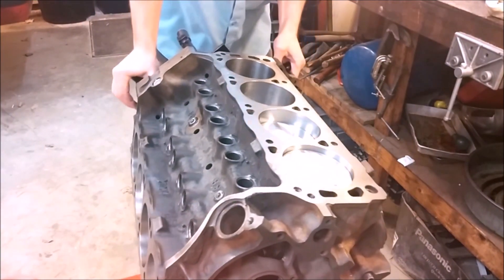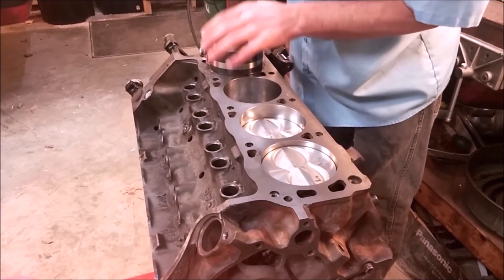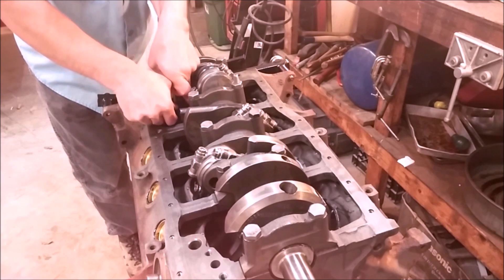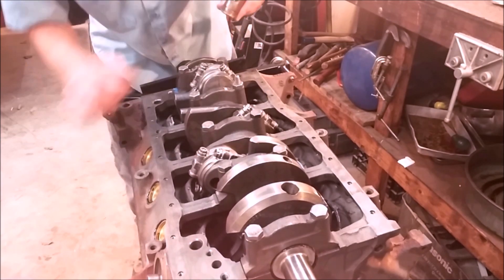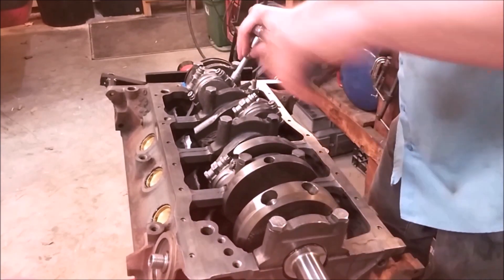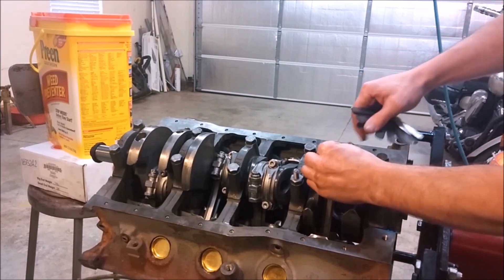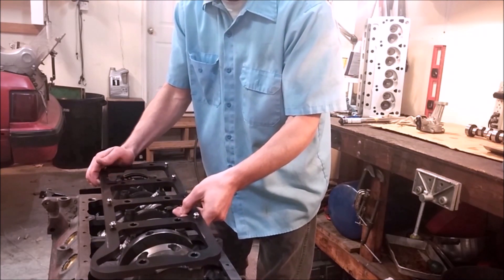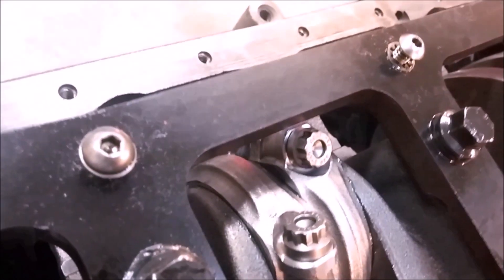How to Build a Ford 347 342 331 306 302 5.0 SBF (Part 3)